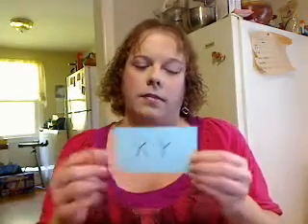Sex, Gender Identity, and Genetics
A discussion regarding the reliability of chromosomes in determining sex and gender identity